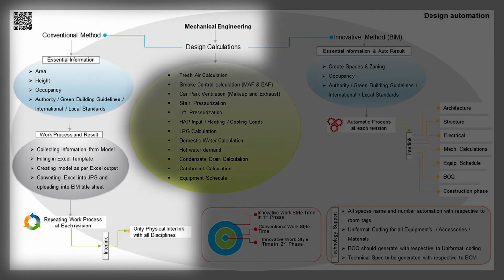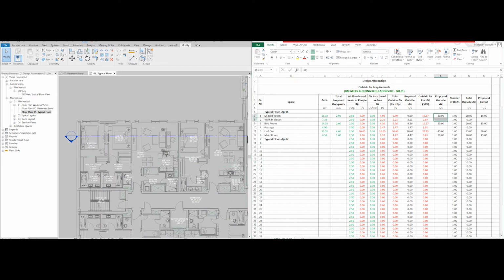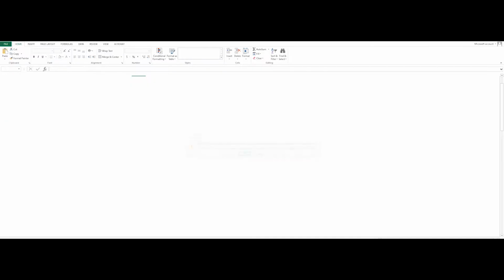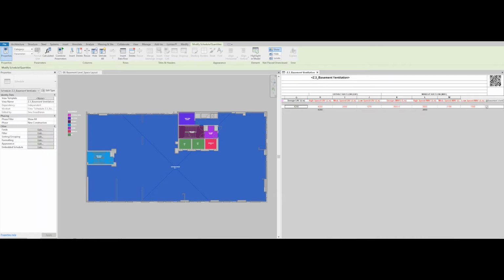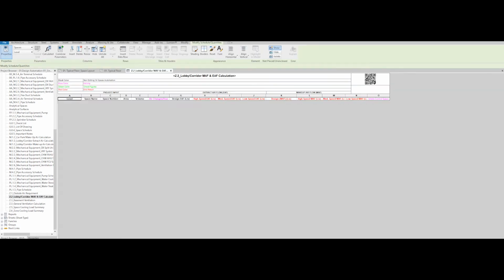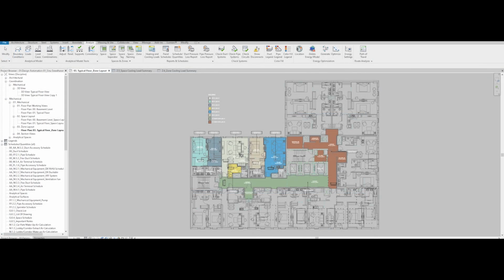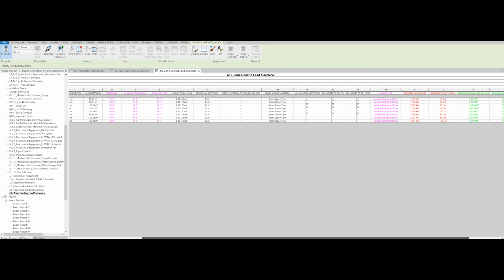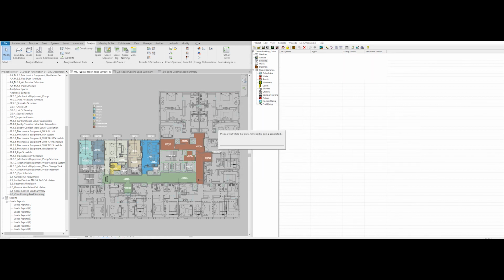Mechanical Engineering || Mechanical Design Automation || Revit Automation || Sinu Sreedharan | MEP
This video shows how Revit supporting the automation in Mechanical Design Calculation.
Here is a link to my portfolio for more rendering Images and Videos:

Thanks a bunch for watching video.
Sinu P Sreedharan
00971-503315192